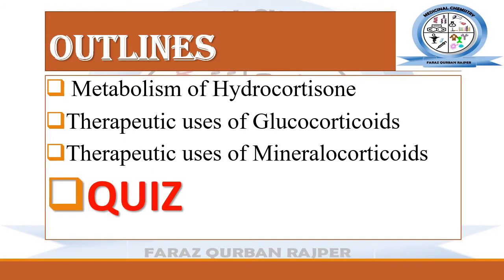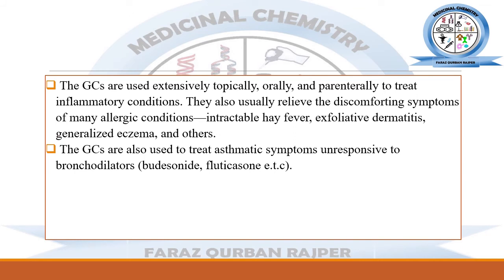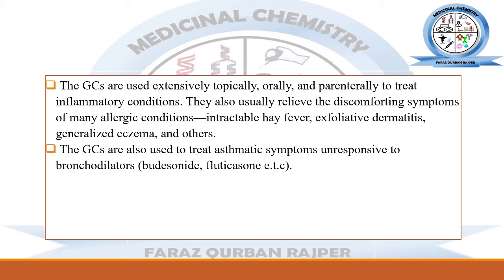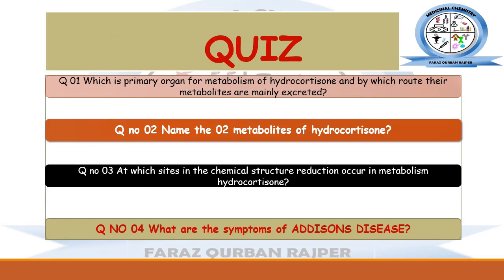Metabolism of Hydrocortisone: Pathways, Enzymes, and Biological Effects Explained || Cortisol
This lecture is about metabolism and therapeutic uses of glucocorticoids and mineralocorticoids.